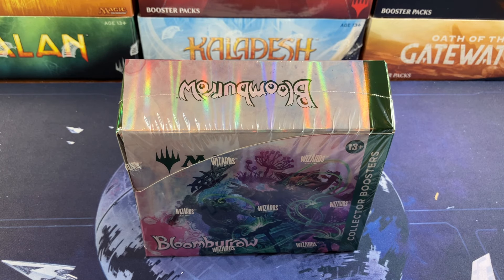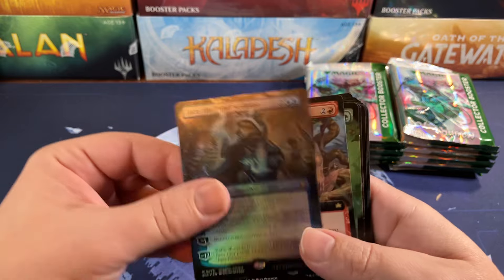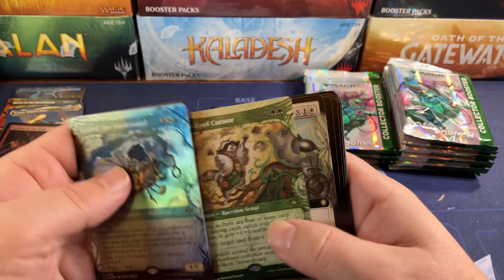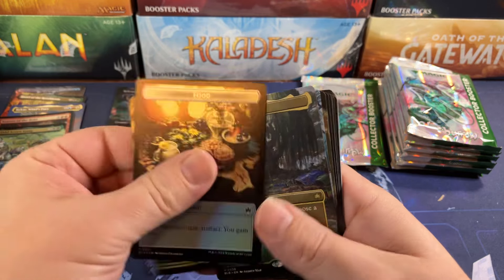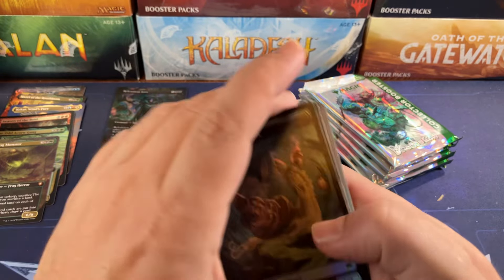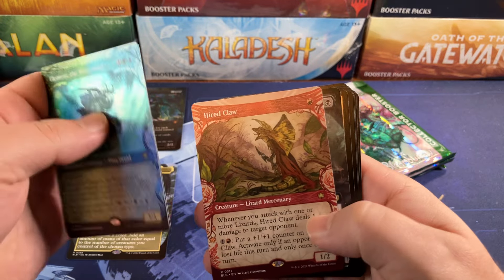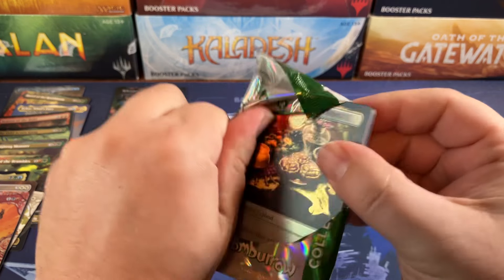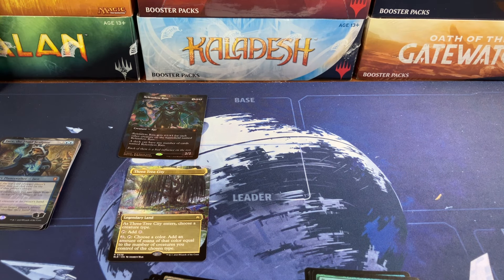What’s With The Prices?? Bloomburrow Collectors Box Opening / Unboxing Magic The Gathering MTG BLB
Opening a Magic the Gathering Bloomburrow collectors booster box. Let me know your opinions in the comments below.
Duskmourn Collectors Boxes
Duskmourn Commander Decks
Bloomburrow Collectors Box
Bloomburrow Commander Deck Set
Modern Horizons 3 Play Box
Modern Horizons 3 Commander Decks
Modern Horizons 3 Collectors Box
Outlaws Of Thunder Junction Collectors Box
Outlaws Of Thunder Junction Commander Decks
Assassins Creed Collectors Box
Star Wars Unlimited Booster Box
Star Wars Unlimited Starter

1.5% cash back CC I use for all my purchases! It makes all your MTG purchases 1.5% cheaper!

Address:
Oldschoolmtg
5325 N Wickham Road Unit #106